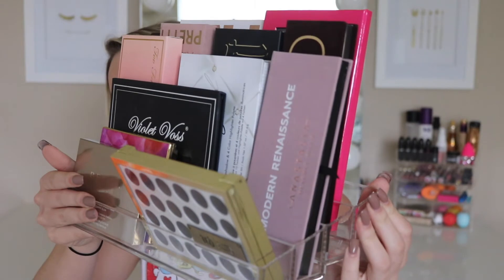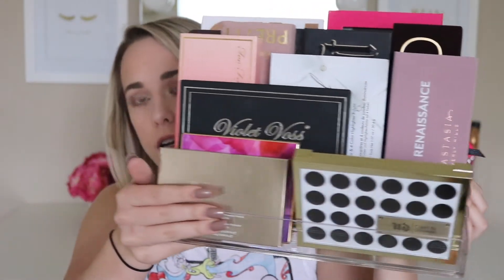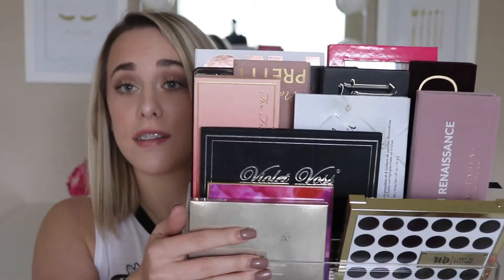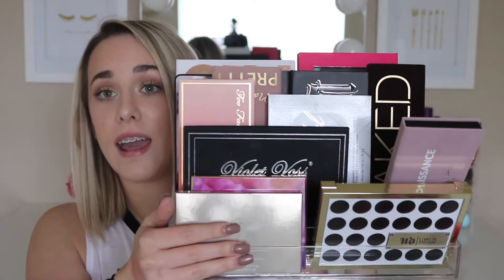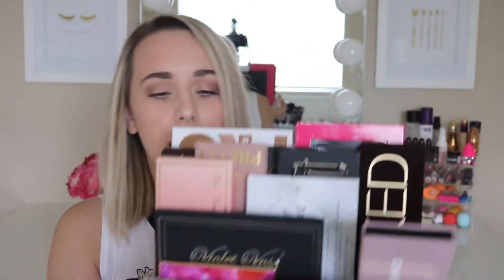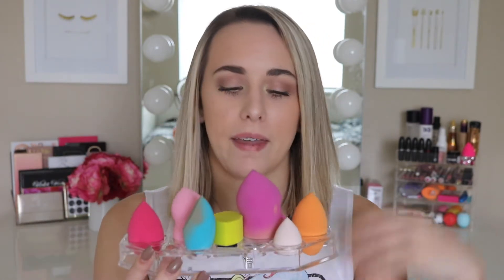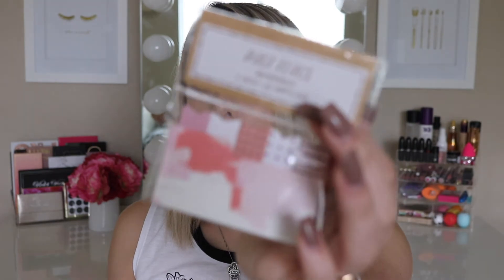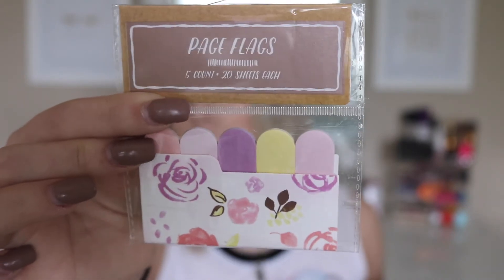HAUL! Makeup Organizers, Foundations, Lipsticks, Colourpop & MORE!💕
I love calling these my 'random hauls' since theres random products in here! I will provide links to the organizers. XOXO

❤️Products Mentioned❤️
➖Acrylic Palette Organizer
➖Beauty Sponge Holder

*Colourpop Liner in Get Paid
*Colourpop Liquid Lipstick in Clueless, Sunday & Monday
*Wet N Wild Precious Petals Highlight
*Wet N Wild CatSuit Liquid Lipstick in Give Me Mocha & Nudest Peach
*Milani Primer & Setting Spray
*Sonia Kashuk Satin Matte Foundation